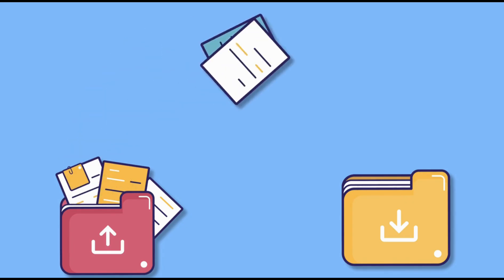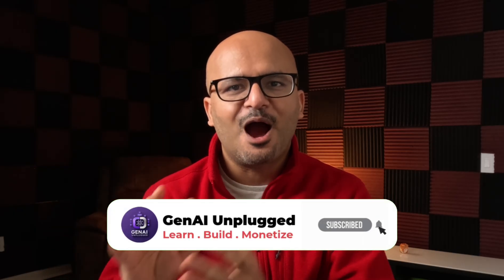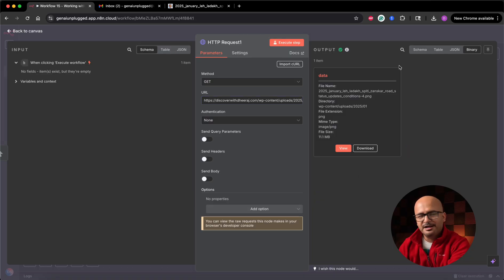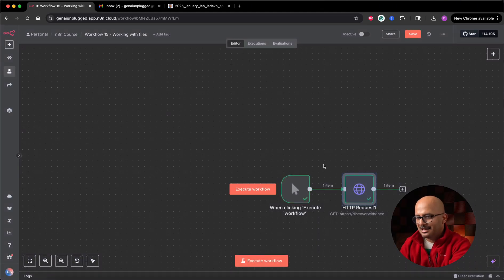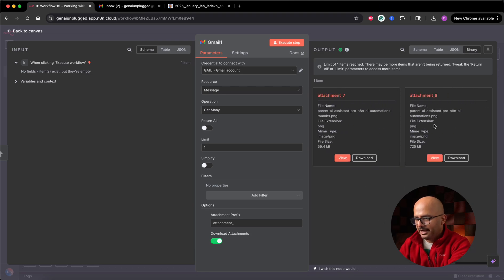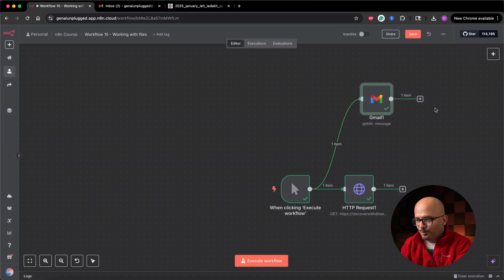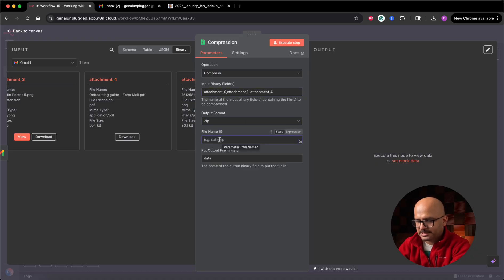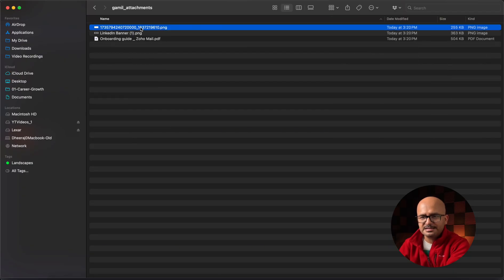Automate File Management with n8n: Master Binary Data Handling | n8n Course Tutorial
Are you overwhelmed by managing files and data in your n8n workflows? Imagine streamlining your file handling processes with n8n, where you can automate everything from fetching files to uploading them to cloud storage. In this comprehensive tutorial, we will dive deep into how to effectively manage binary data in n8n, enabling you to automate file processing like a pro.

- **Understanding Binary Data**: Discover what binary data means in the context of n8n and how it applies to various file types, including images, PDFs, and more.
- **Fetching Files**: Learn how to fetch files from different sources using HTTP requests and how to preview and download them within n8n.
- **Processing Metadata**: Understand how to access and manipulate file metadata, such as file names and types, to enhance your automation workflows.
- **Compression and Decompression**: Explore how to compress and decompress files seamlessly, optimizing your storage and processing time.
- **Uploading to Cloud Storage**: Get hands-on experience with uploading files to popular cloud storage solutions like Google Drive, ensuring your files are always accessible.

Why Use n8n for File Management?
n8n is a powerful automation tool that allows you to create complex workflows without writing extensive code. By mastering file handling in n8n, you can:
- Save time and reduce manual errors in file management.
- Automate repetitive tasks, freeing up your time for more critical activities.
- Enhance your data processing capabilities, making your workflows more efficient.

⏱️ Timestamps / Video Chapters:
0:00 Introduction to n8n File Automation
2:50 Fetching Files with HTTP Requests
5:40 Handling Email Attachments in n8n
9:55 Compressing and Decompressing Files
14:10 Uploading Files to Cloud Storage
18:25 Advanced File Handling Techniques

📥 Helpful Links:
🛠️ Download the workflow shown in this video → COMING SOON in Skool Community